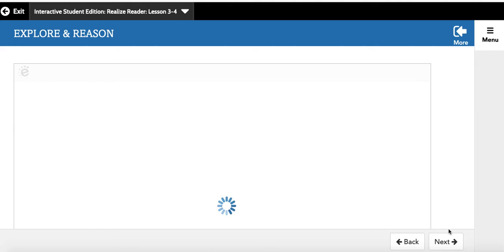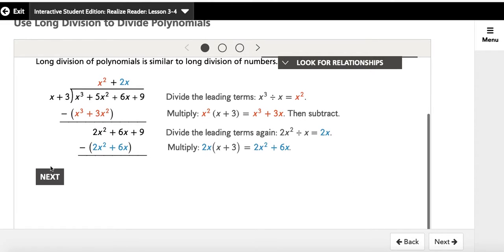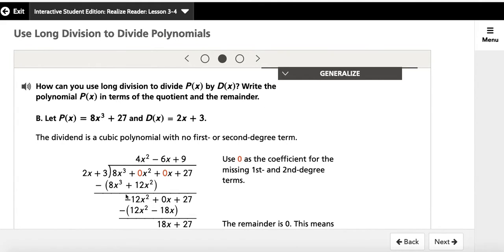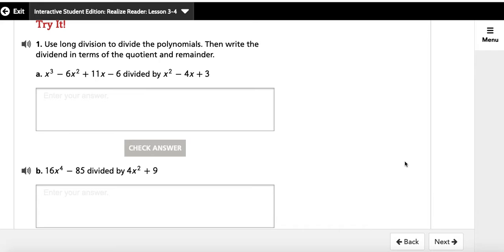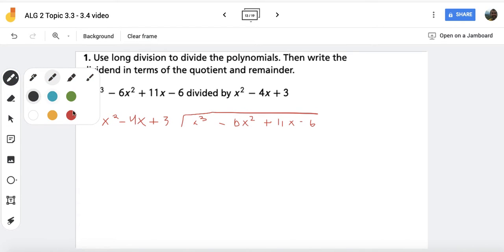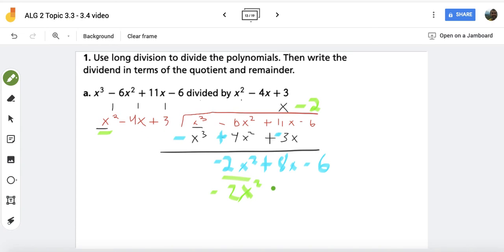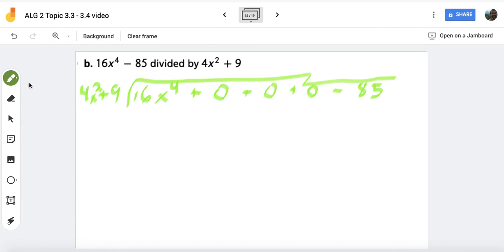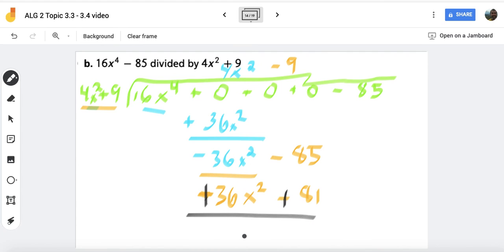ALG2 3 4 ex1